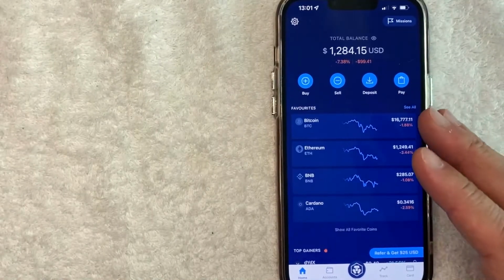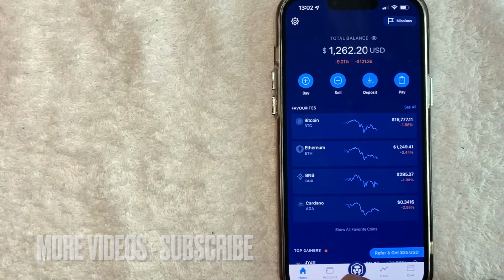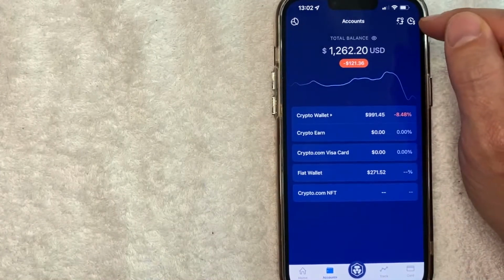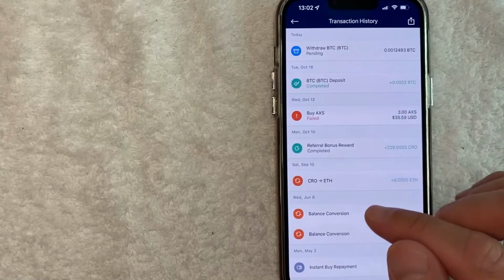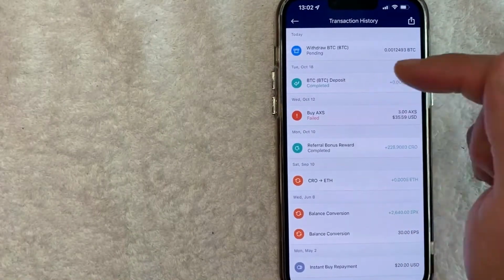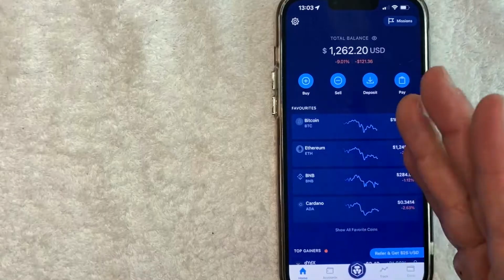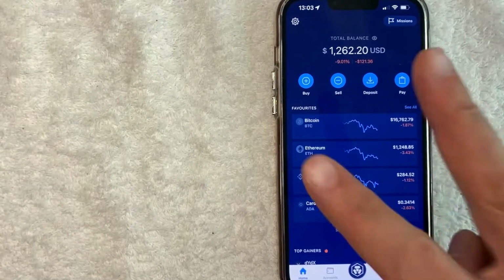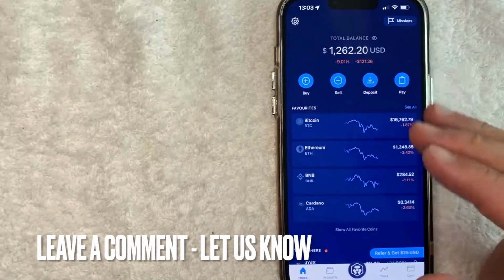🔴🔴 How To Find Crypto.com Transaction Activity History ✅ ✅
Crypto.com is a cryptocurrency exchange company based in Singapore. As of 2022, the company has 50 million customers and 4,000 employees. The platform's official Cryptocurrency is Cronos